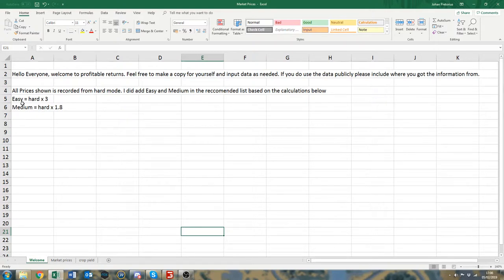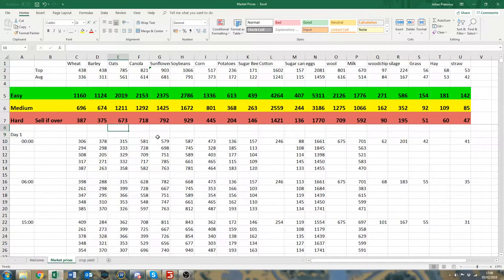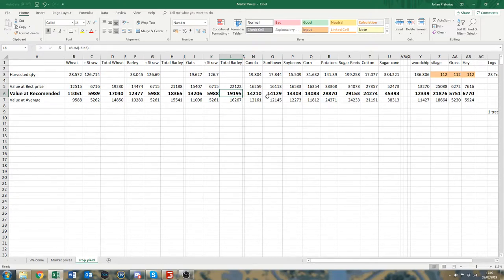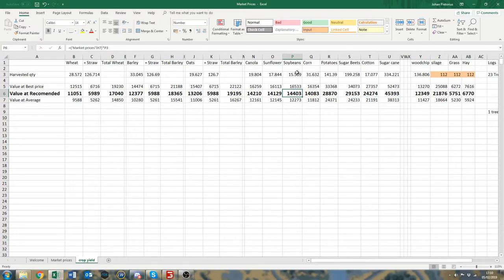Farming Simulator 19 Tips and Tricks: Best sell prices Pt. 2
Hello Everyone and welcome Farming Simulator 19 Tips and Tricks.

Today we explore the fluctuating market and what prices do we want to sell our crops at. We also look at the most valuable crop in fs 19 and the worst ones to work with.